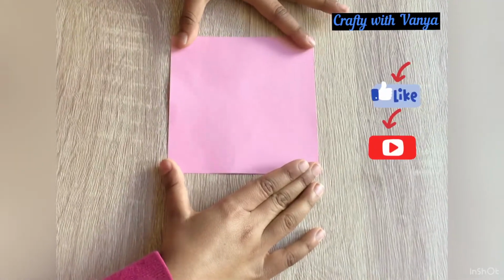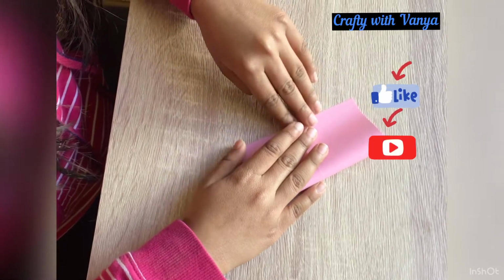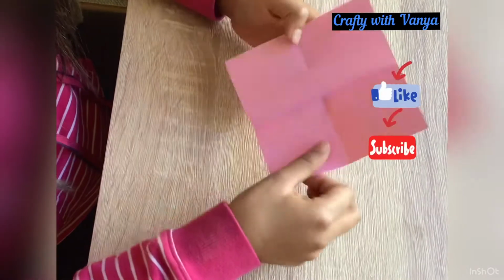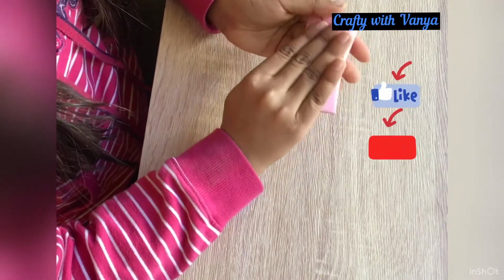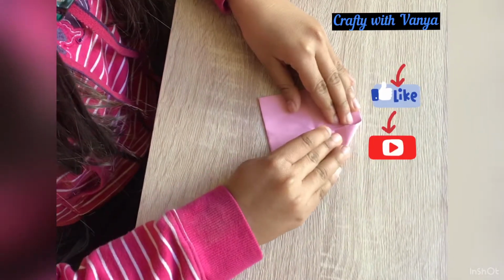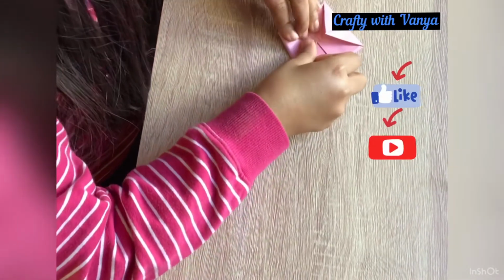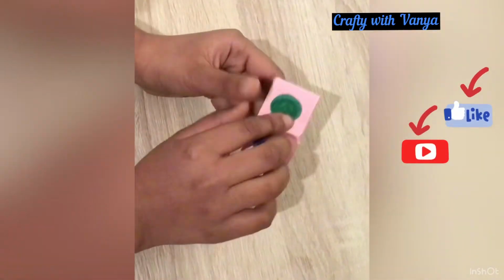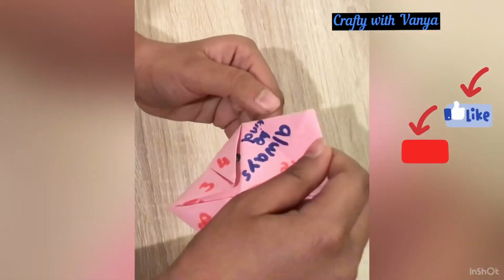How to make an origami FORTUNE TELLER (QUAK QUAK)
Hi again, long time no see!

Well today I’ll teach you how to make a fortune teller!